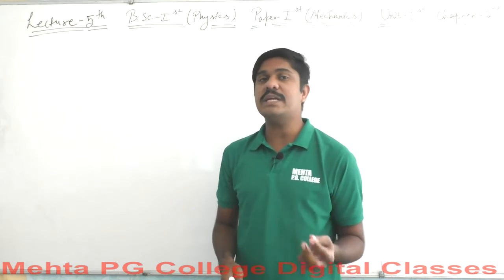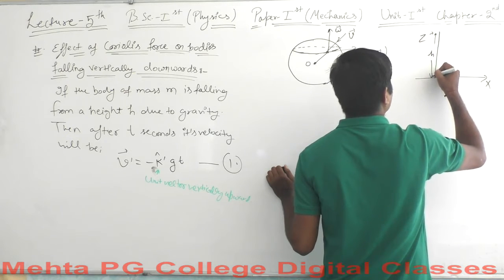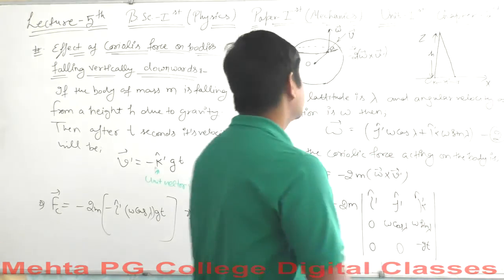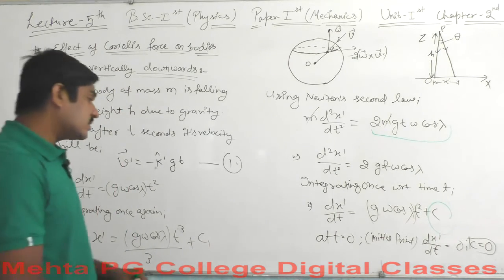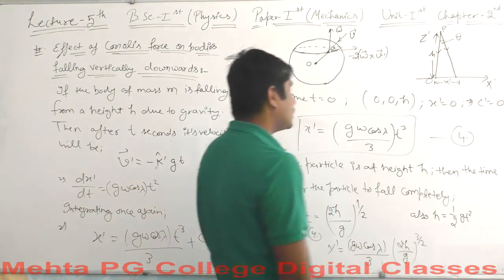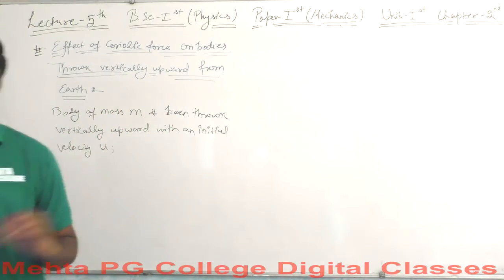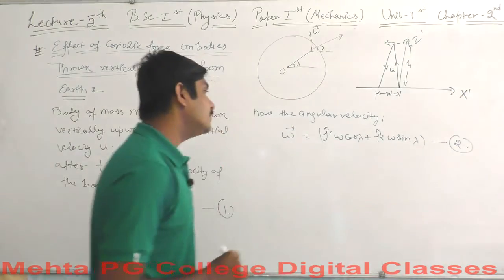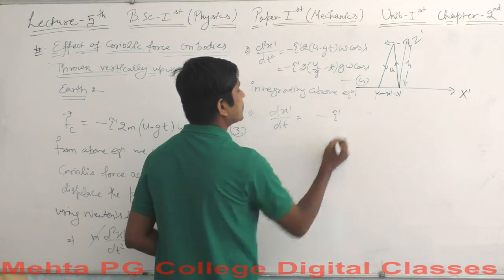BSC PART-I (PHYSICS) MECHANICS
EFFECT OF CORIOLIS FORCE ON BODIES FALLING VERTICALLY DOWNWARD 1